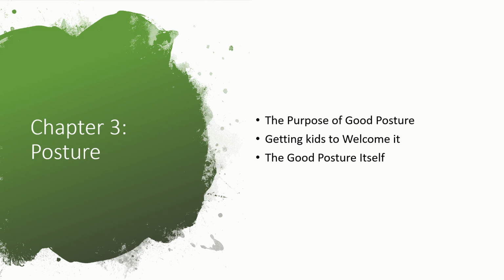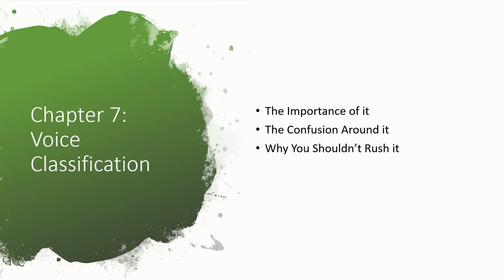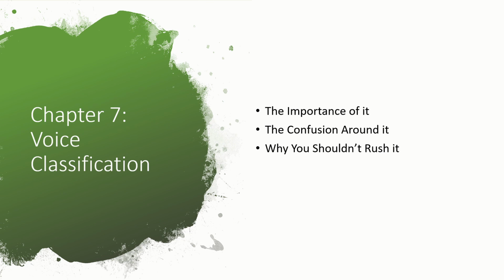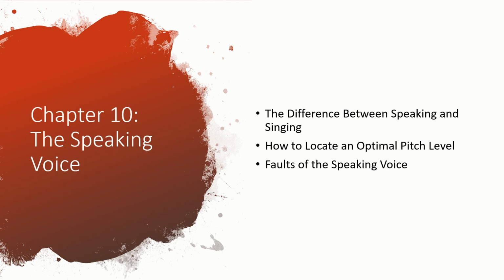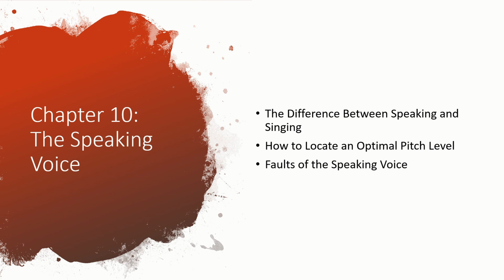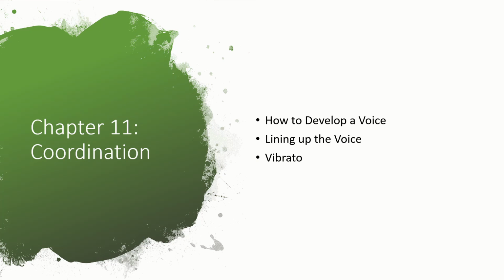Vocal Faults Project